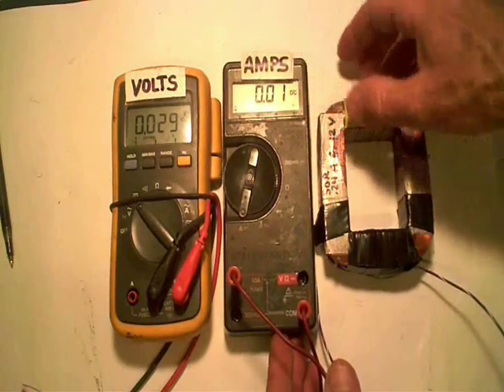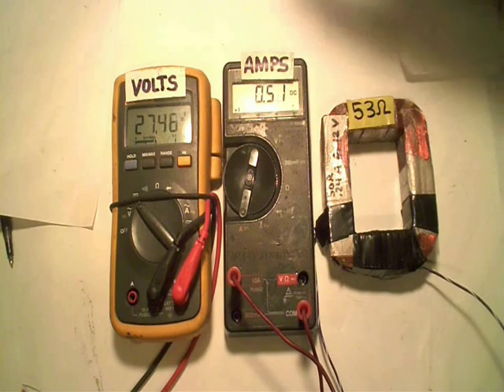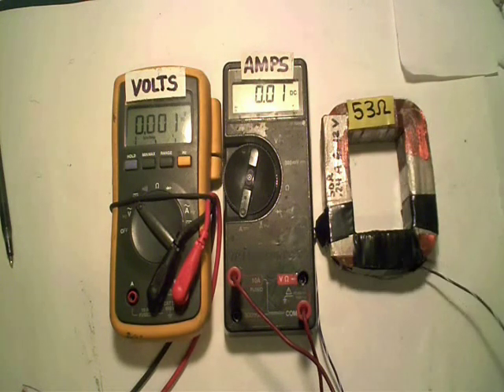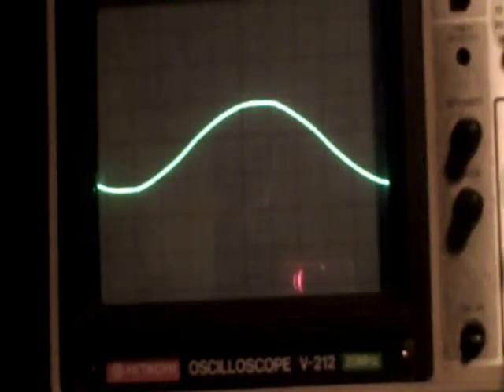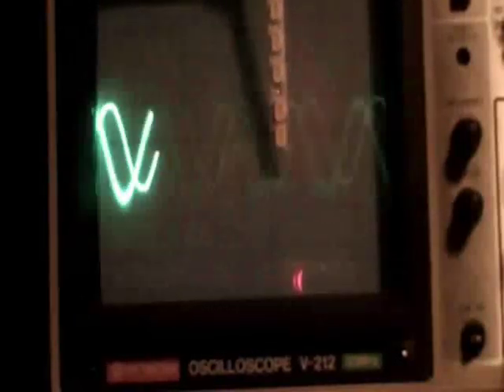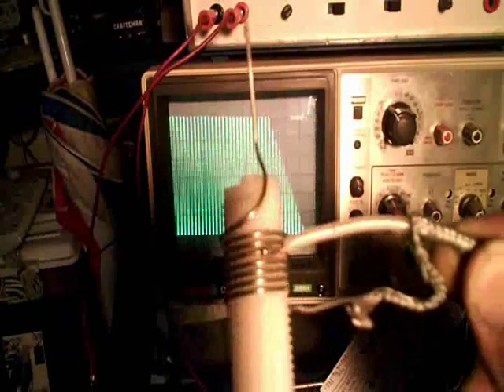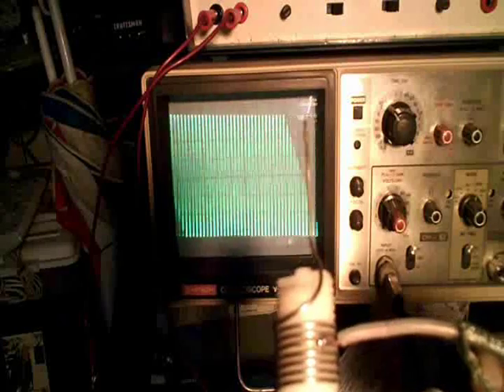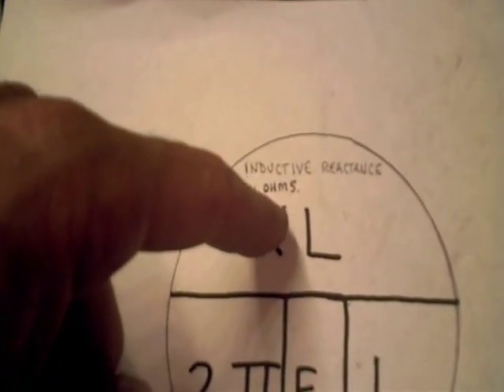Inductive Reactance Demonstration.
In this video I demonstrate what inductive reactance is by placing an amp meter in series with my power source and a coil to show how current flow is reduced when applying Alternating Current Vs Direct Current. I also show the relationship of inductive reactance when it comes to antennas, and how a very small coil can present a great deal of Reactance if your applied frequency is fast enough.